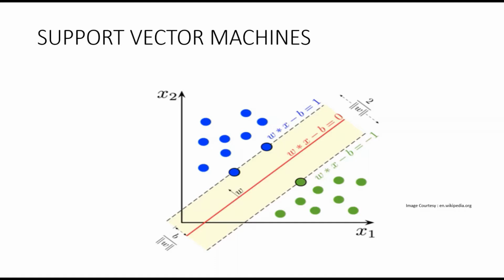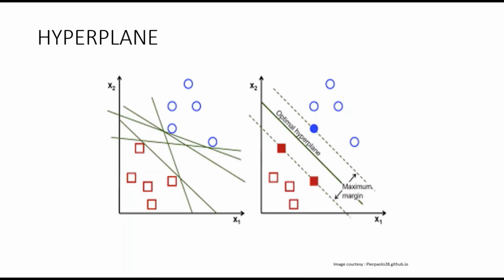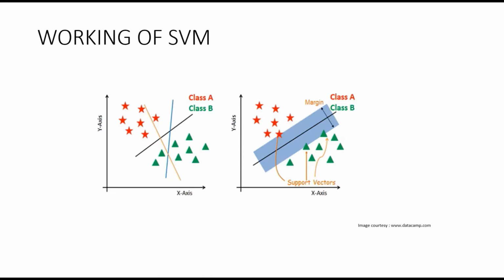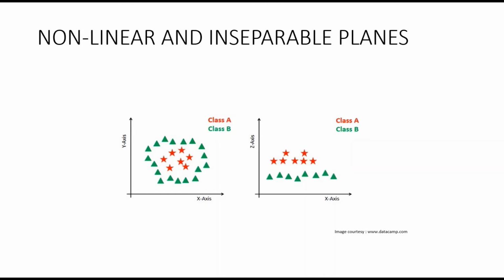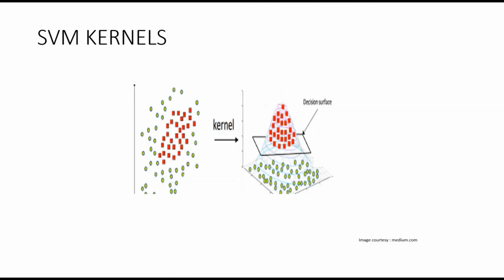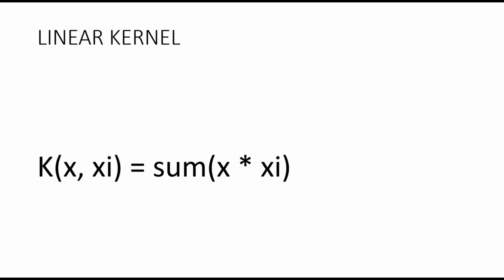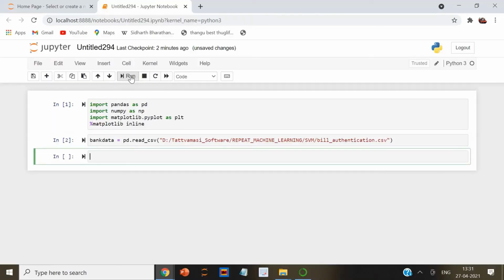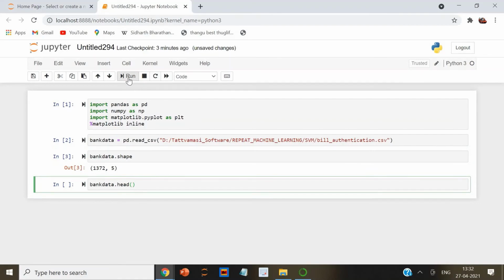Support Vector Machines | SVM | Implementation | Python | scikit-learn | SVM Kernel tricks |tutorial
A support vector machine (SVM) is a supervised machine learning model that uses classification algorithms for two-group classification problems. After giving an SVM model sets of labeled training data for each category, they're able to categorize new text.